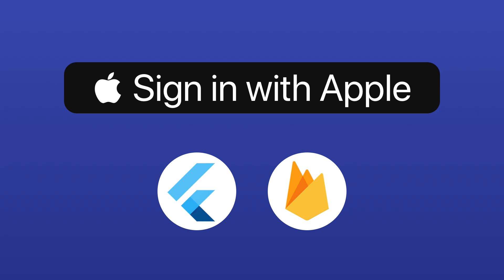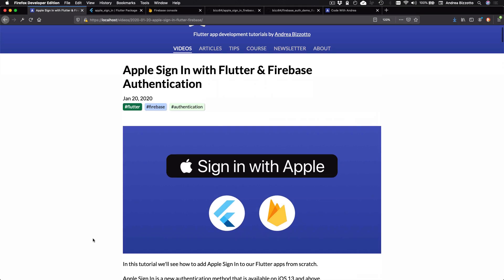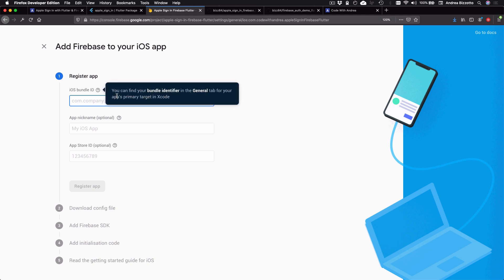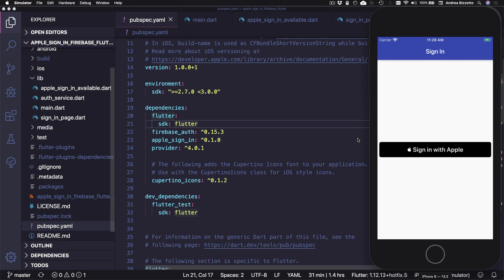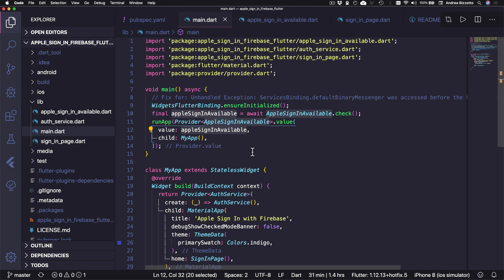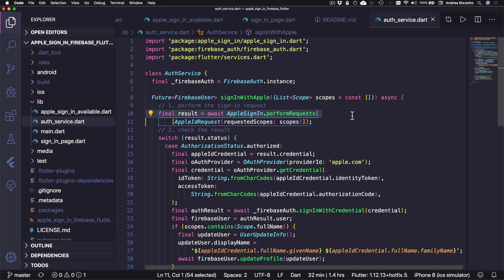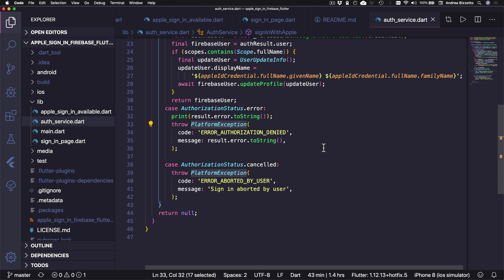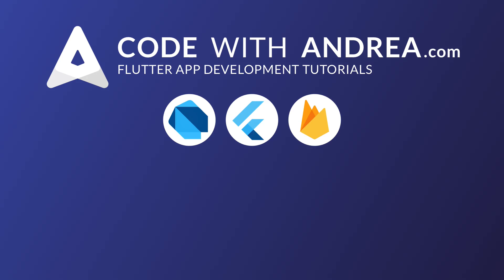Apple Sign In with Flutter & Firebase Authentication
This tutorial shows how to implement Apple Sign In with Flutter & Firebase Authentication (from scratch), and give your iOS users a convenient way of signing into your app.

HIGHLIGHTS
00:00 - Intro
01:23 - Project Setup (Firebase + Xcode)
04:15 - Code overview
04:50 - Checking if Apple Sign In is available
06:07 - UI Overview
06:50 - Authentication code
08:28 - Putting things together